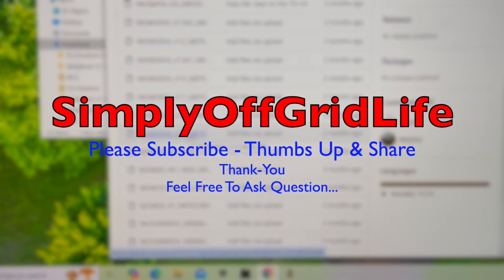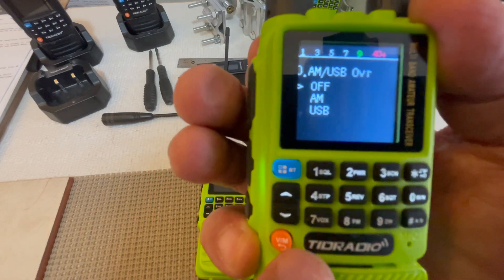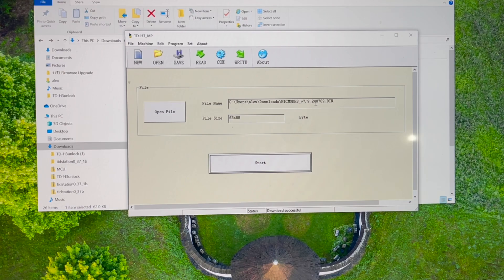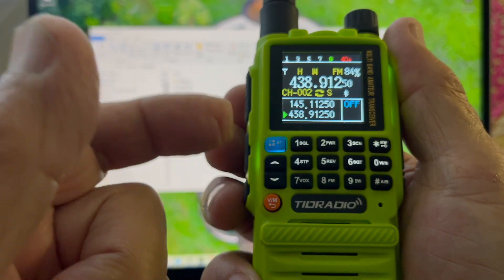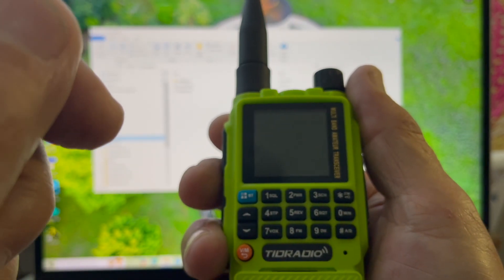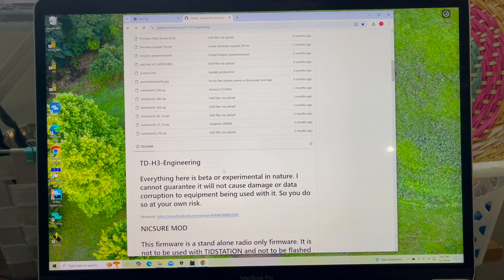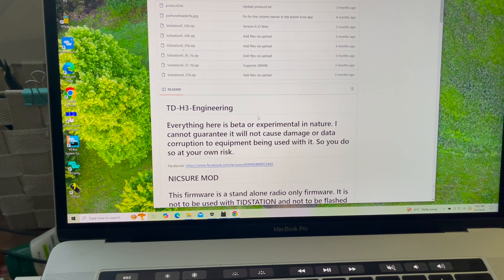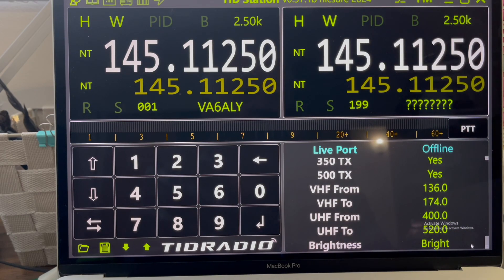Tidradio H3 - TD-H3-Engineering - NicMod Update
H3 NicMod Github